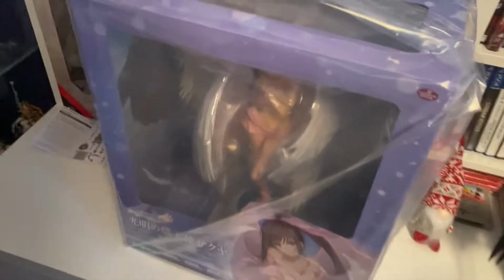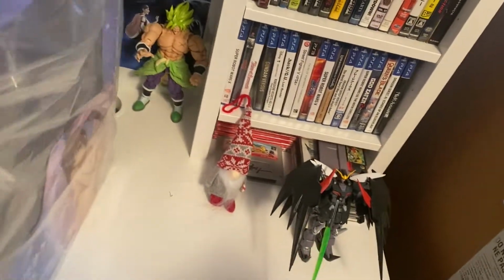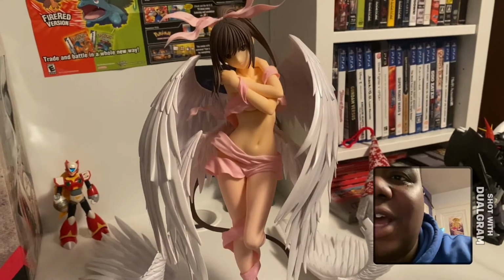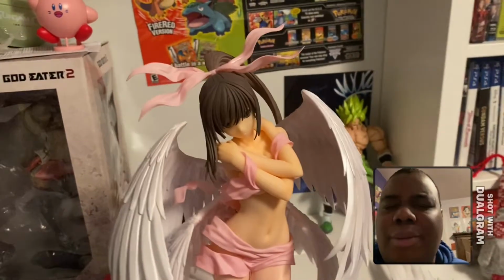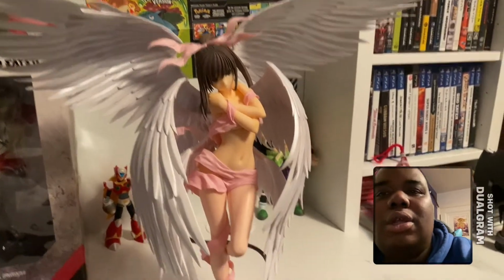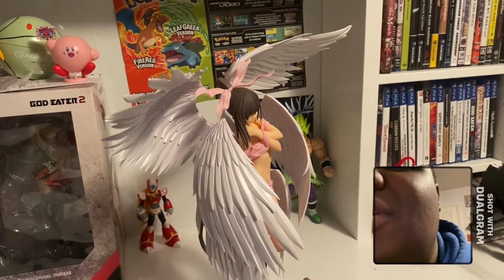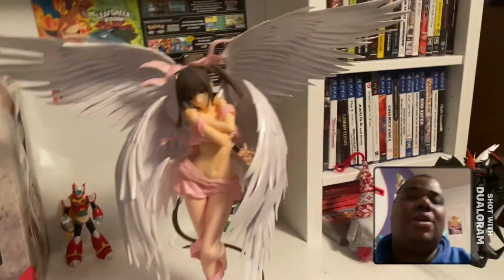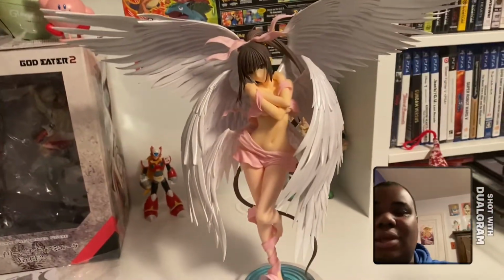Seraphim Sakuya by Kotobukiya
Happy Holidays, everyone. I wanted to try something that would be Christmas-related. I think I got it with Seraphim Sakuya. She's supremely fantastic, and I've kept her hidden for a while. See you after the Christmas holiday.